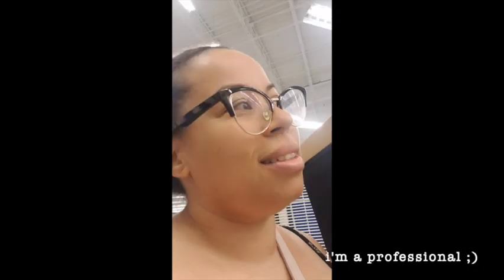Vlog // Small Business Owner | Making Custom Bellbottom Leggings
Join me as I make a last minute pair of velour bellbottom leggings! I also ramble about Joann's sourcing and shopping - and have a few other tidbits that I've picked up in my 7 years as a Custom Design business.

About Me:

Hi! I'm Rachel, an Apparel & Graphic Designer from Indianapolis, IN. I have a BA in Fashion Design and a Master of Business Administration. Over the years, in learning to promote myself and my skills, I have learned photography, business, and tech tips that have made it easy for me to transition into different roles in different industries. I'm here to show how I was able to build new skills and find new ways to be creative with limited resources and in a creativity adverse job market.

// More from Rachel //